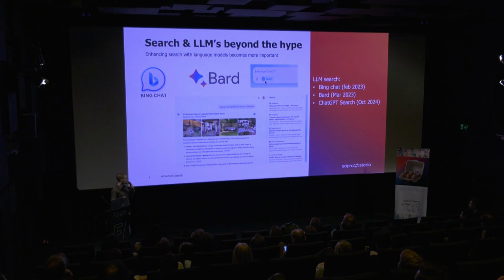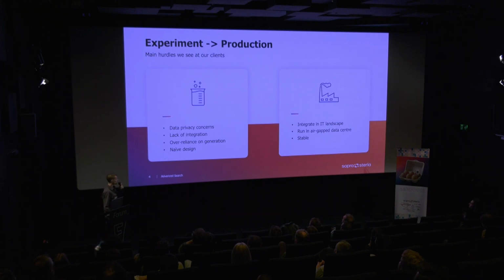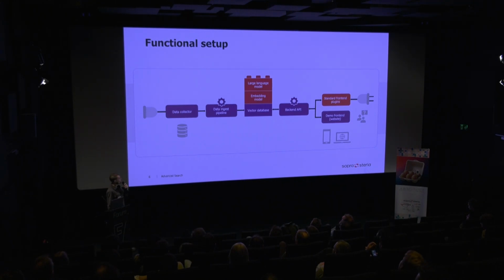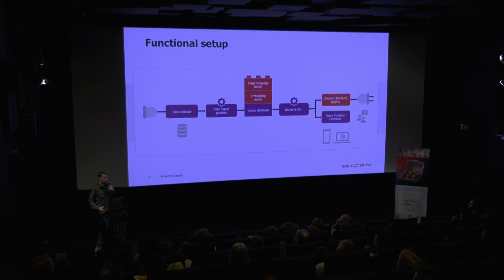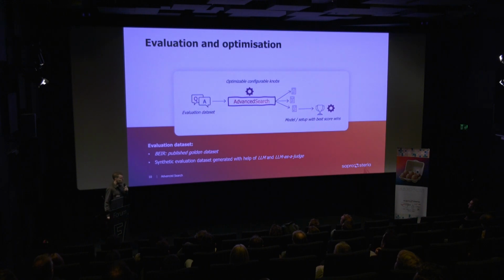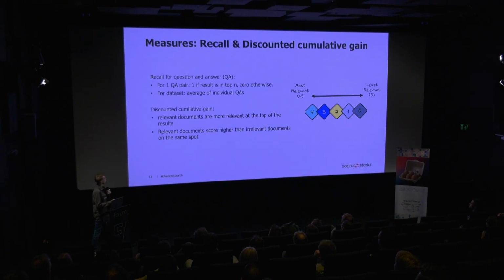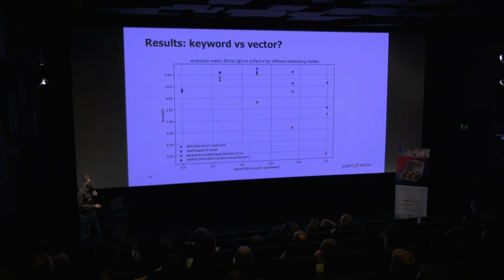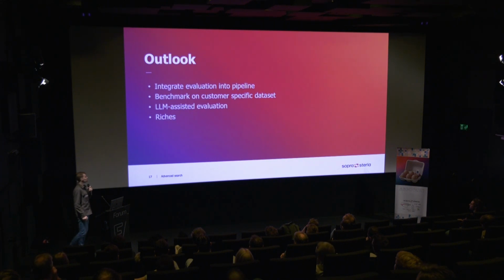From RAG to riches: How LLMs can take enterprise search to the next level - Marten Koopmans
While large language models (LLMs) have become increasingly potent over the last few years, use-cases have still not solidified. Besides text generation, one of the most promising use cases for LLMs is semantic search. Often, results are retrieved using embeddings generated by and embedding model, while then fulfilling a user's query using a text-to-text LLM. This process is called retrieval augmented generation (RAG). In this application, models can be smaller, saving both R&D and operational cost. Search results are also more easily benchmarked, allowing for better quality control. Lastly, there is plenty of value in improving search results over traditional keyword search.

At Sopra Steria, we have been working on a smart search solution that can integrate in any IT-landscape, while providing state-of-the-art search results and RAG. The focus is on building a modular, extensible system, so that it can be adapted to serve customers with varying requirements. These requirements may range from running in a private cloud, to providing an explanation of model results.
This project stretched from verifying model and end-to-end system metrics on the R&D side, to operationalizing the system on both cloud and client infrastructure on the operations side.

In this talk, I will be discussing the architecture of our retrieval system, the design choices made, but also the challenges that arose while creating it. We will discuss the current state of the project and have a look at what components customers perceive as valuable. We will close highlighting the future direction of our search solution and where the opportunities lie for LLM-enabled search in general.